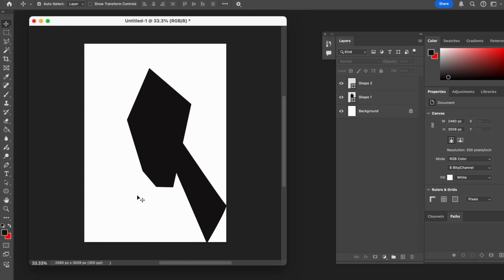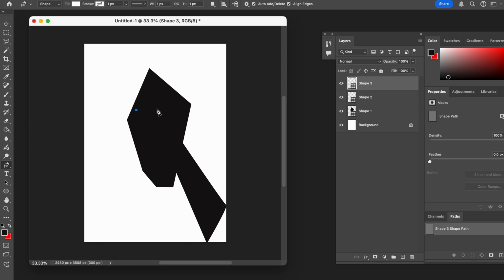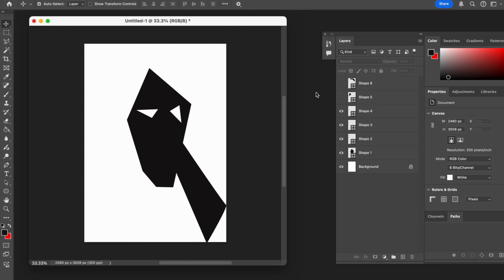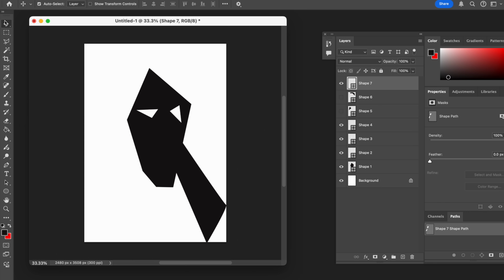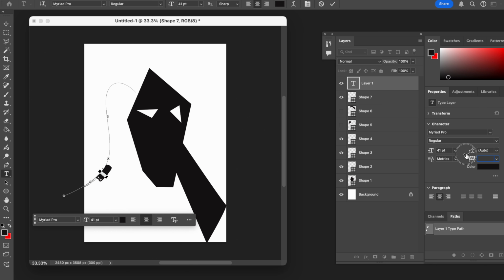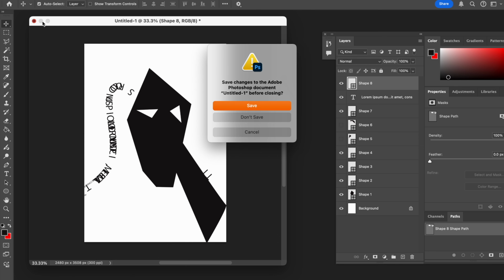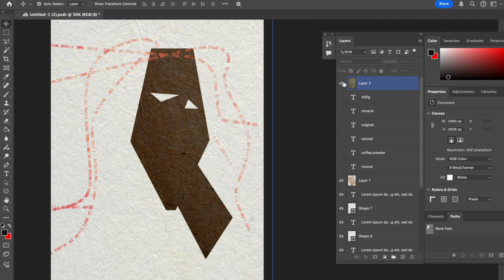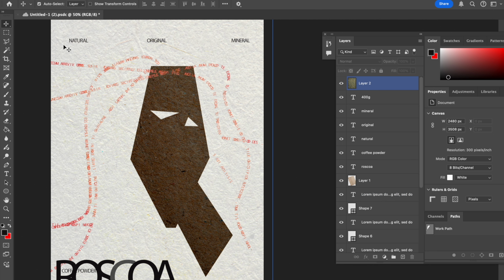Free Style Graphic Design : Design Process | Random stuff in a designer's life.